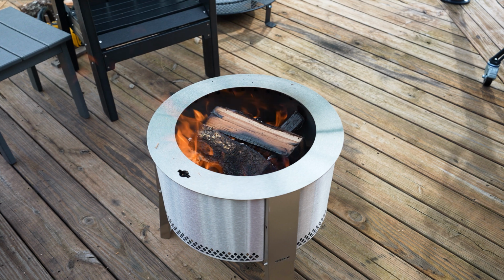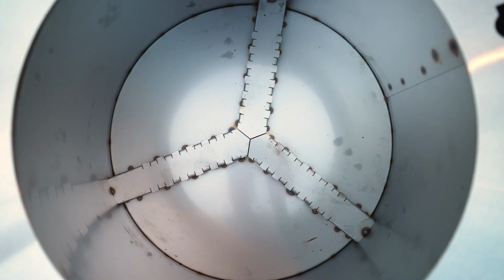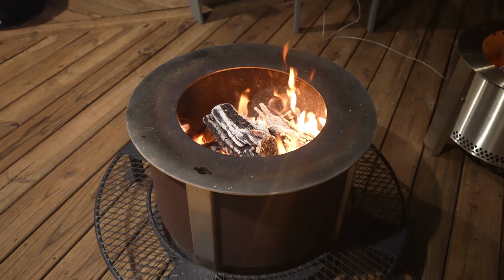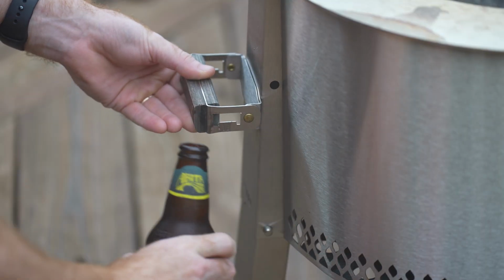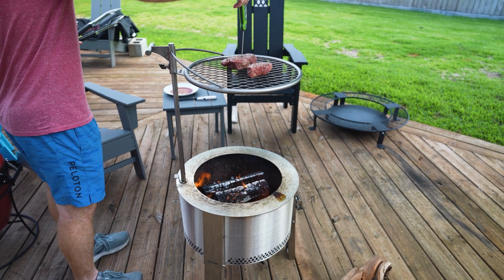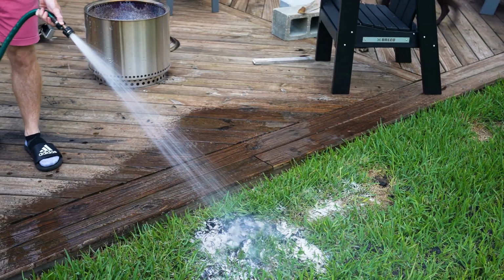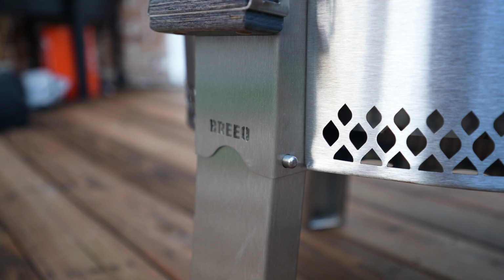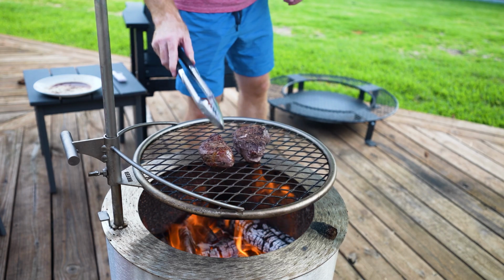Breeo Y Series Firepit: Is It Really Safe for Your Deck?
Breeo Y Series smokeless firepit is the newest iteration of firepits from Breeo. As can be expected from Breeo Smokeless Firepits the Breeo Y Series is made incredibly well, is sturdy, has adjustable legs, and probably the best upgrade: the Breeo Y Series has a built in heat deflector and the Y series is deck safe out of the box.

My Gear:
Editing software

Black Nitrile Gloves